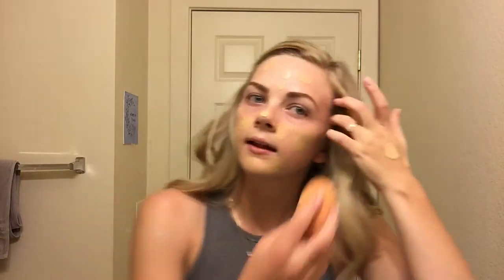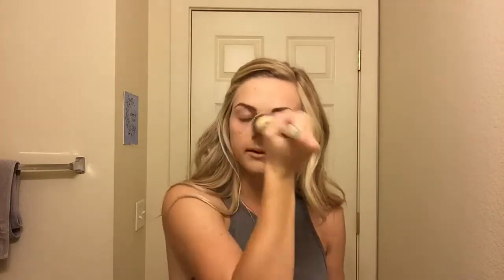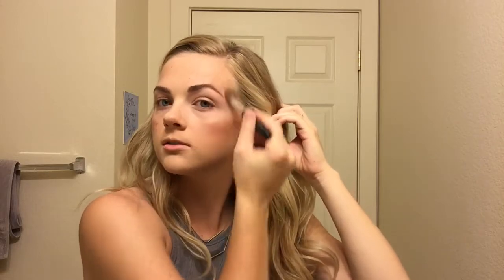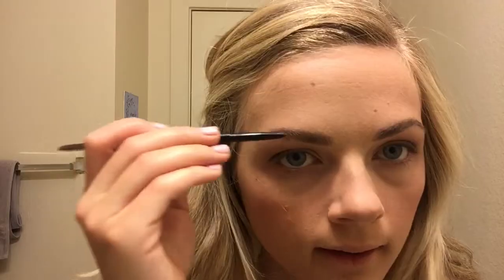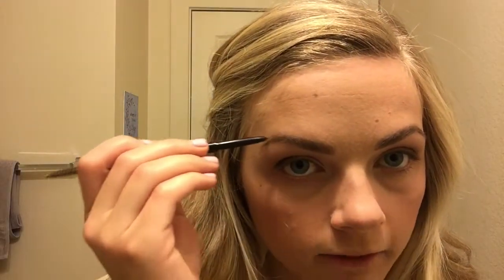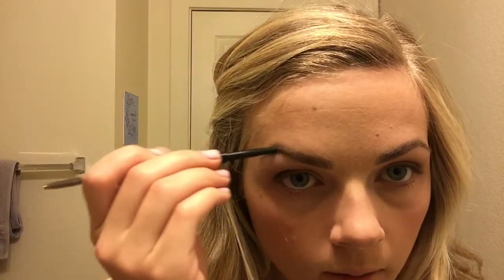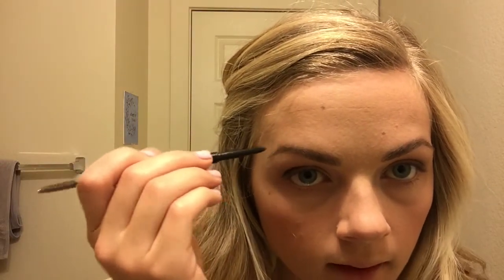IN DEPTH BRIDAL MAKEUP TUTORIAL || Emma Hart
Hey, guys! Sorry it's been so long since I uploaded a video! I have been so busy, but that is no excuse!

Emma